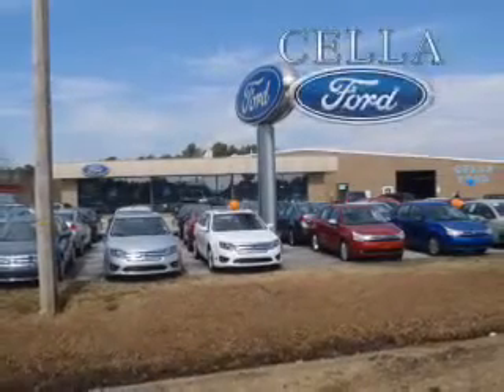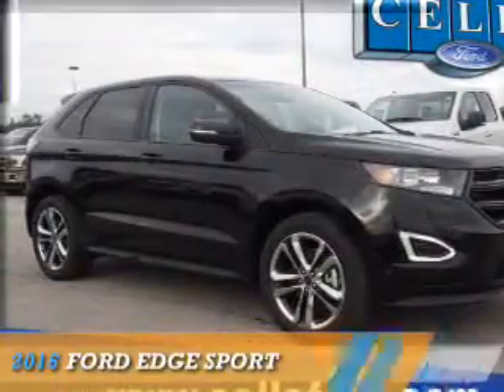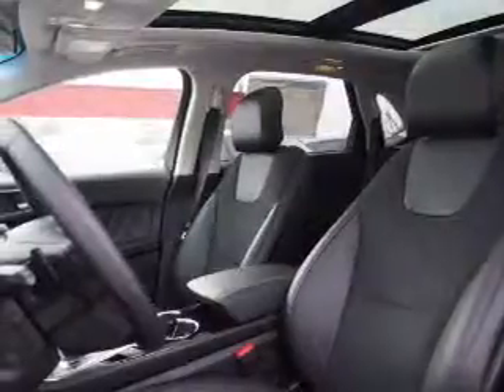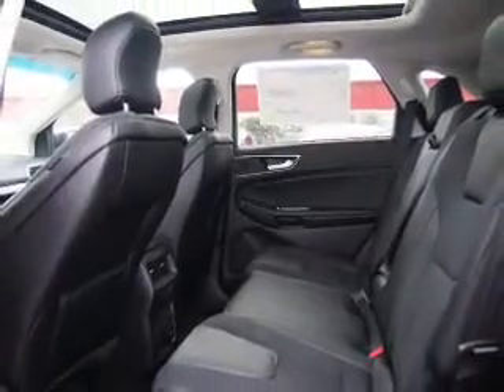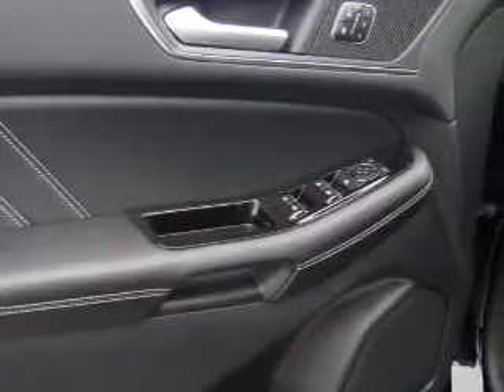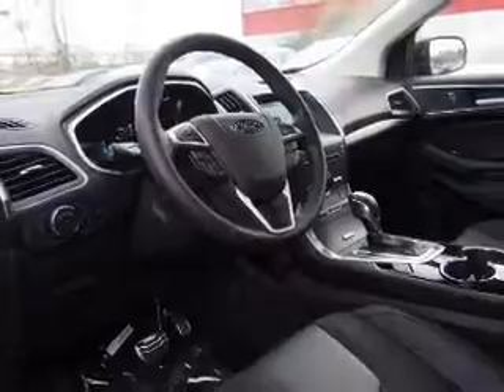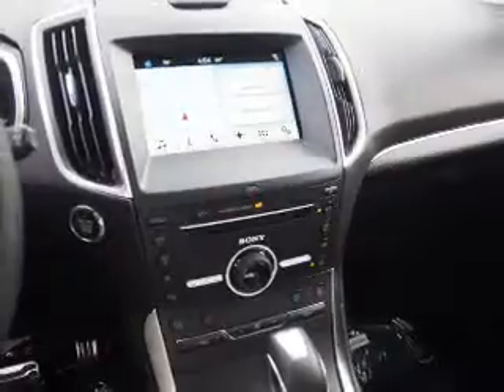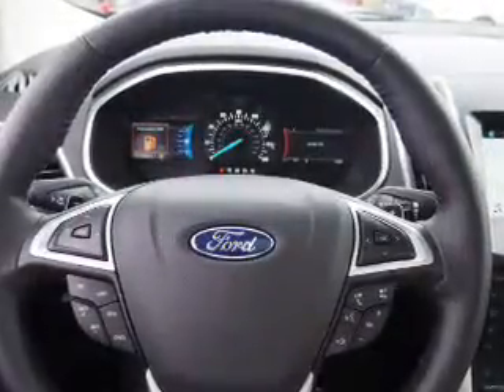2016 Ford Edge T3131 - New Bern NC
Year: 2016
Make: Ford
Model: Edge
Trim: Sport
Engine: 2.7 liter 6 Cylindercylinder AWD
Transmission: 6-Speed Automatic
Color:
Mileage: 26
Address:
VIN:2FMPK4AP4GBB02577